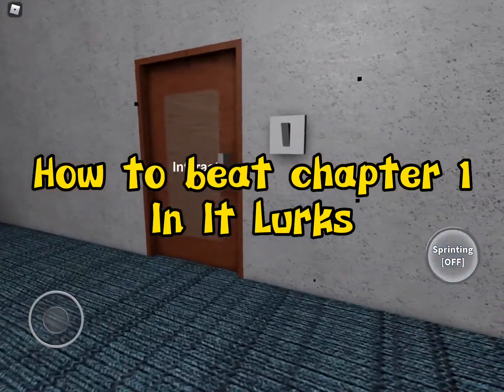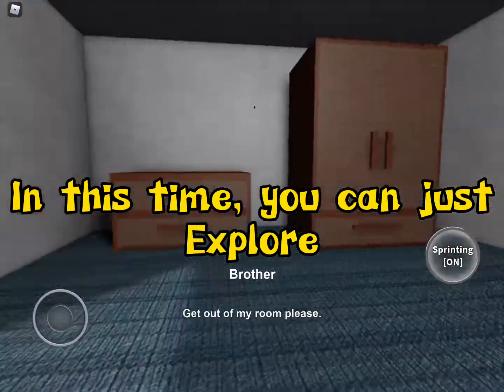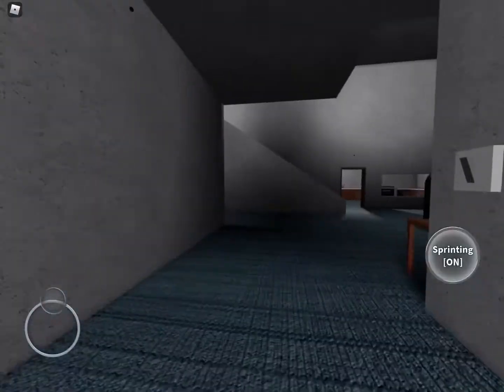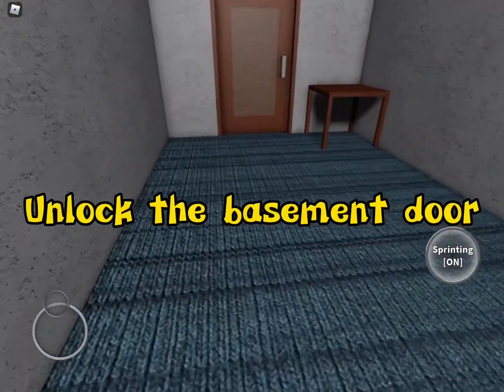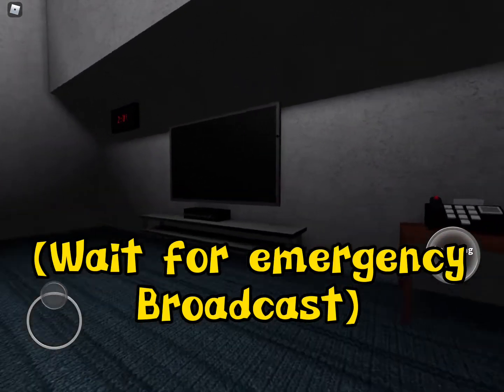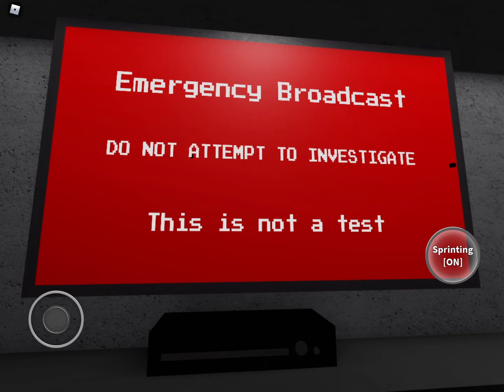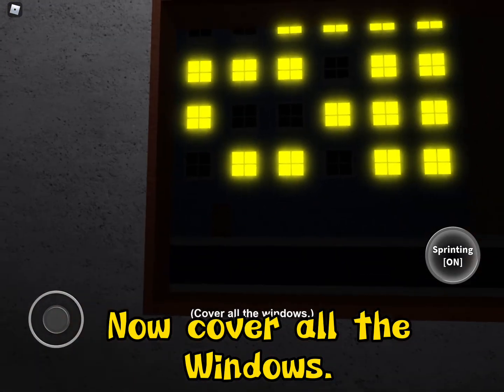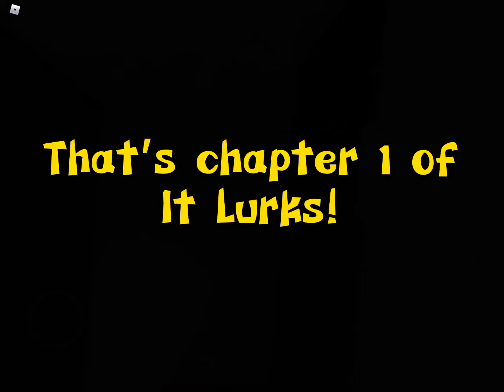How to beat It Lurks (Chapter 1) || ROBLOX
Today, I’ll show you WITH instructions on how to beat chapter 1 of It Lurks.